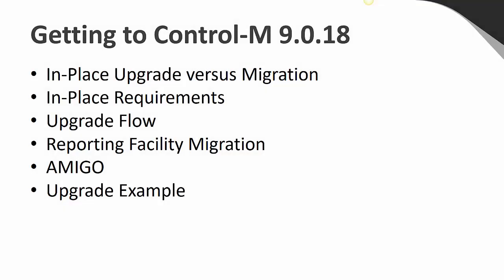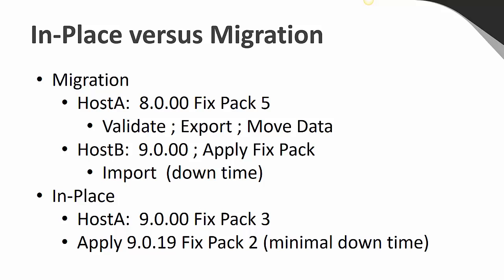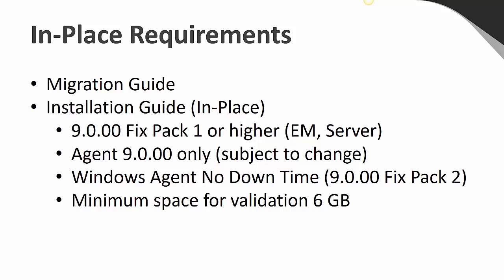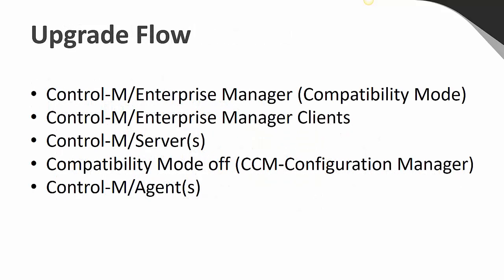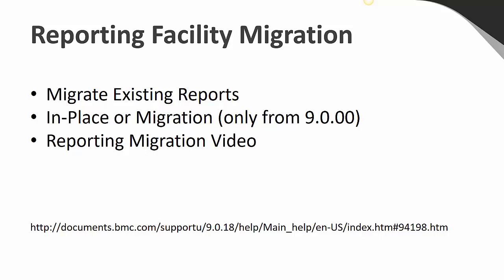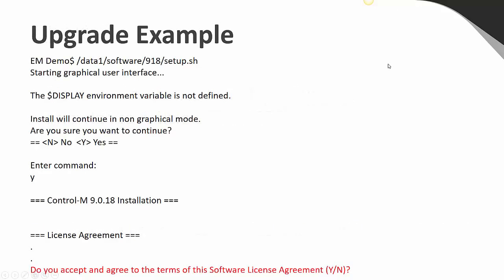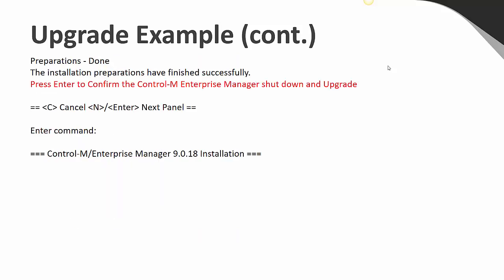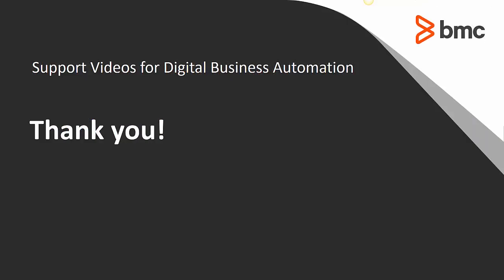Control-M 9.0.18 In-Place Upgrade Overview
Overview of the Control-M 9.0.18 In-Place Upgrade features